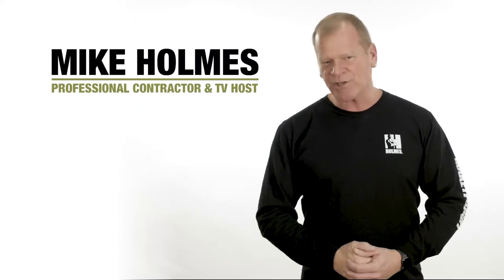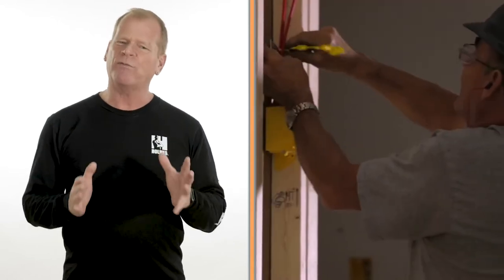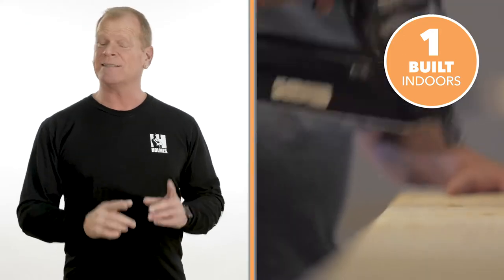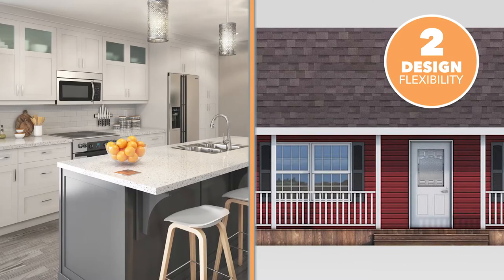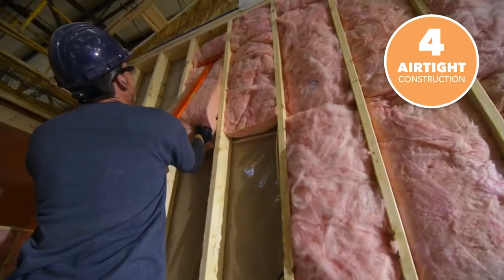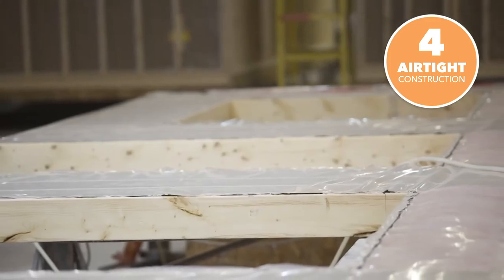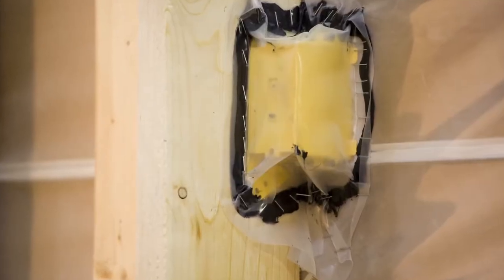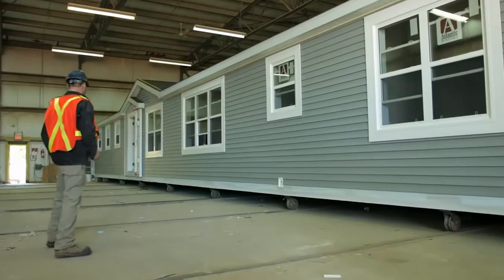Introducing Prestige Homes | Holmes Approved Homes Builder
Buying or renovating a home is a huge investment. Over the years, I’ve seen a lot of shoddy work that makes me shake my head. This is why I’ve been partnering with awesome builders who understand the value of making it right. It’s the philosophy behind my Holmes Approved Homes program.

That’s why I’m excited to welcome Prestige Homes (a member of The Shaw Group Ltd). Prestige Homes builds beautiful, custom, precision-engineered modular homes. Their design and construction processes are unparalleled; ensuring each home they build is extremely energy-efficient, exceeds local building code requirements and has gone through over 360 rigorous quality inspections before it leaves our factory.

And the fact that they build inside a climate-controlled factory is a real advantage for their customers. Construction can begin anytime of the year, in any weather. That means no weather delays and more importantly, materials used in every home are protected from the elements (less risk of mould and rot).